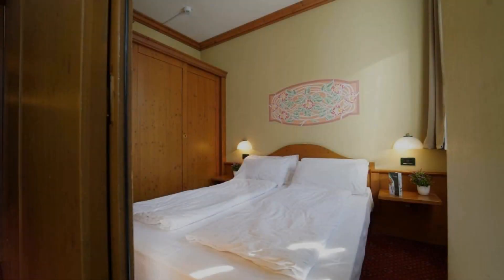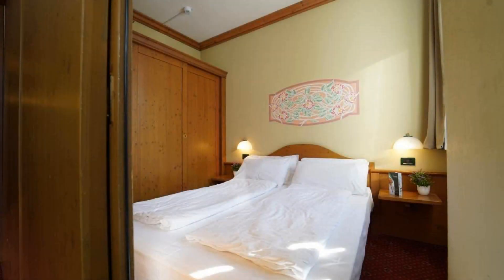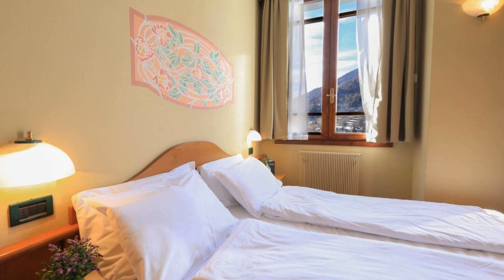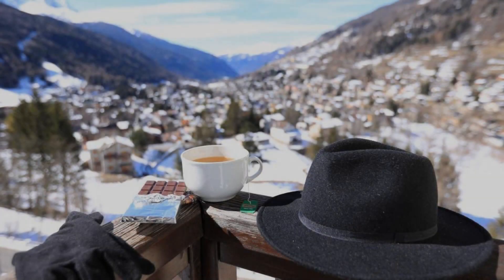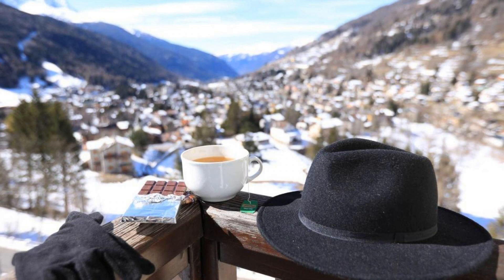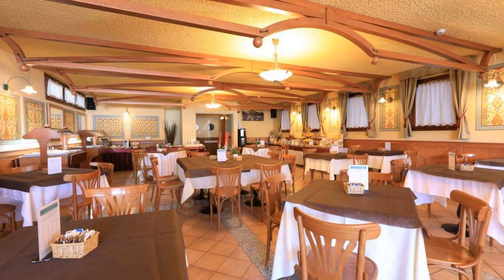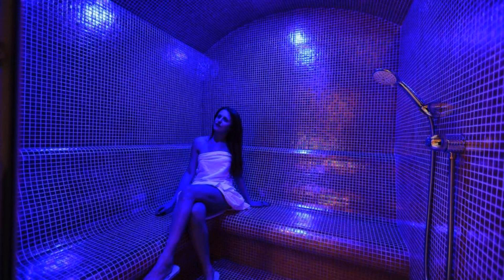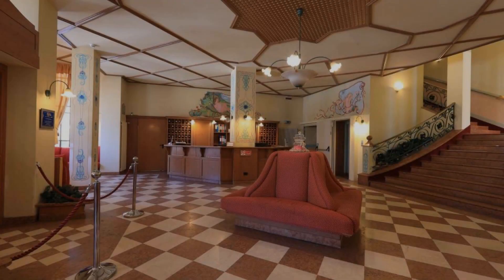Palace Pontedilegno Resort, Ponte di Legno, Italy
About Property:
Set in a green and tranquil area, Palace Pontedilegno Resort offers mountain-style accommodation in Ponte di Legno. The property provides ski storage, skiing lessons and sells ski passes.
The property offers apartments with a balcony, a flat-screen TV and a seating area.
The property is a 5-minute walk from Ponte di Legno centre, while the ski slopes of Adamello are 800 m away.The property is a good starting base for hiking in the Adamello Presanella mountain range, Stelvio ...
Property Type: Hotel
Address: Via Trento, 19, 25056 Ponte di Legno, Italy
Searching For
1. Palace Pontedilegno Resort - Ponte di Legno - Italy
2. Palace Pontedilegno Resort - Ponte di Legno - Italy Address
3. Palace Pontedilegno Resort - Ponte di Legno - Italy Rooms
4. Palace Pontedilegno Resort - Ponte di Legno - Italy Amenities
5. Palace Pontedilegno Resort - Ponte di Legno - Italy Offers and Deals
Audio Credit:
Track Title: Subway Dreams
Artist: Dan Henig